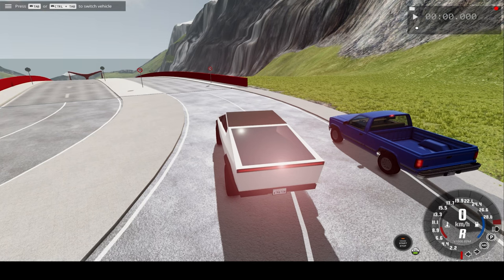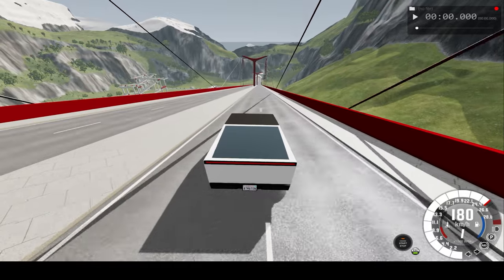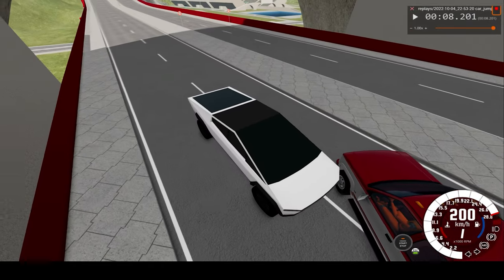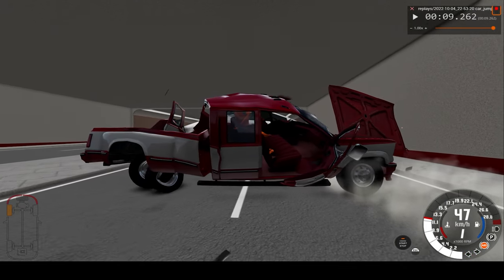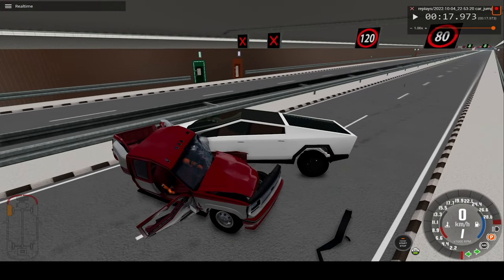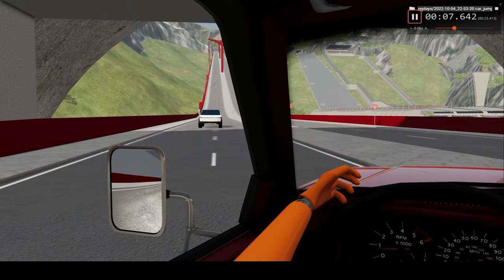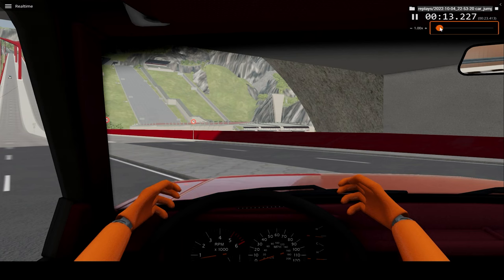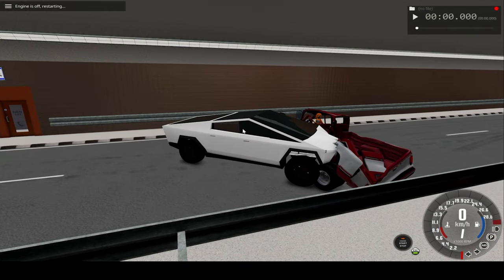TESLA CYBERTRUCK vs PICKUP TRUCK SLOW MOTION CAR CRASHES #25(BEAM.NG DRIVE)